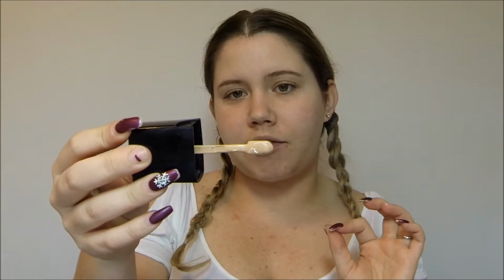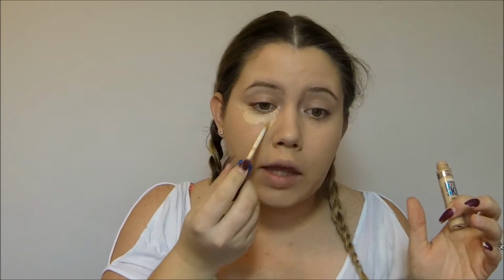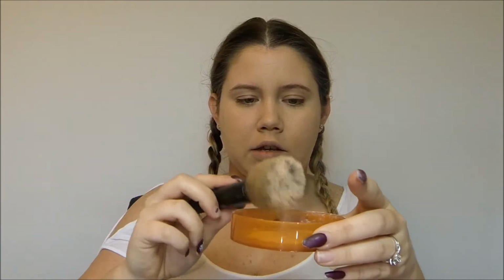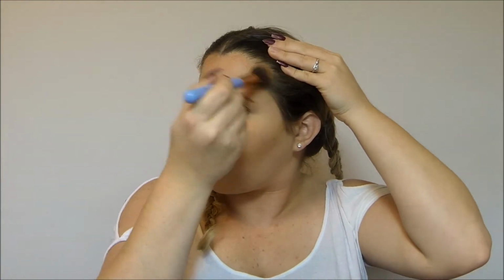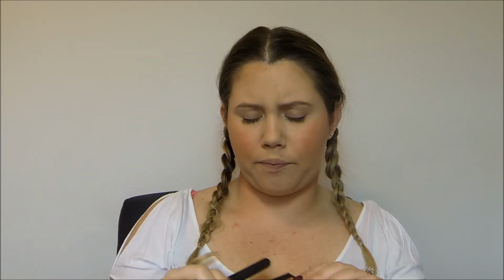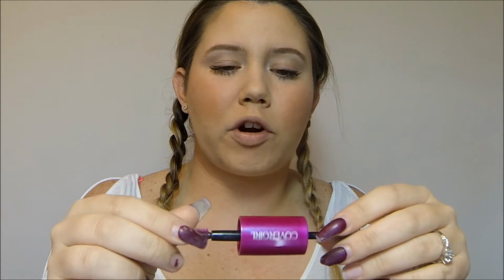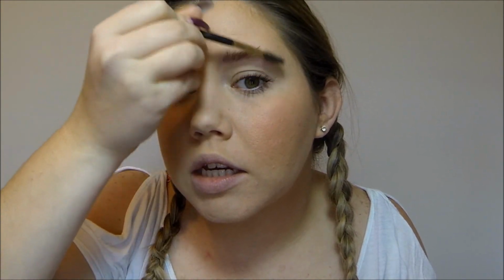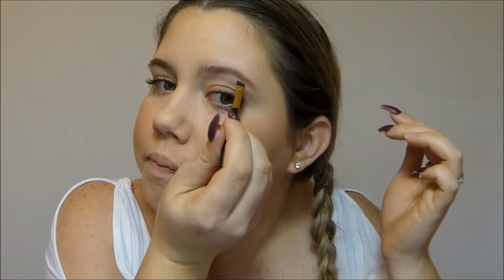Everyday Look: Nothing Over $10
Hi guys, this is a nothing over $10 everyday make-up look! I have linked in each product below by name!

Make-Up Used:
Moisturizer: Up & Up Dual Effects Oil-Free SPF 15 Moisturizer
Primer: Rimmel London Stay Matte Primer
Foundation: Wet’n’Wild Photofocus Foundation
Concealer: Maybelline Superstay Healthy Skin Concealer
Setting Powder: Coty Airspun Face Powder
Mascara: Essence Volume Stylist
Loreal Voluminous Curved Brush
Eyebrows: Milani Stay Put Brow Color
Essence Make Me Brow Setting Gel